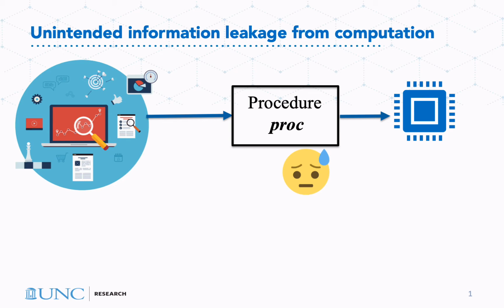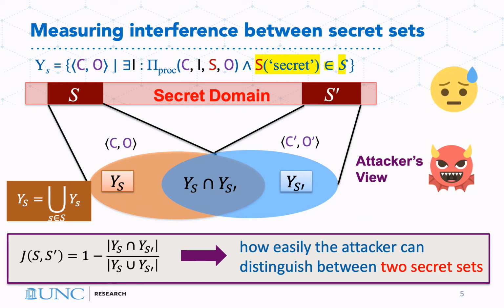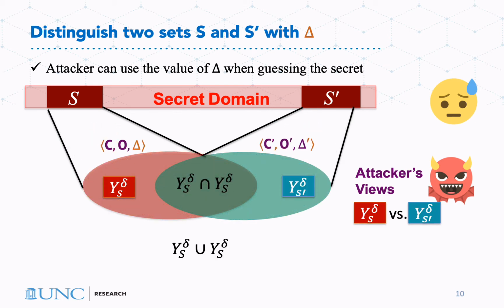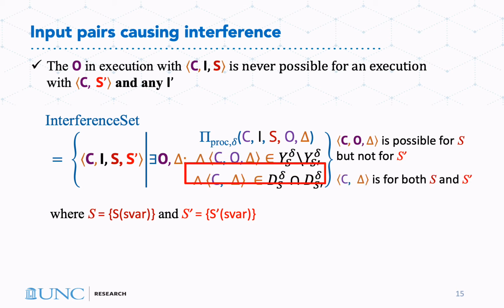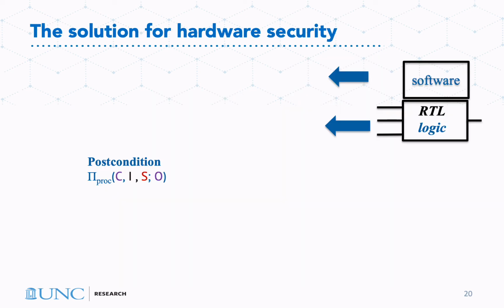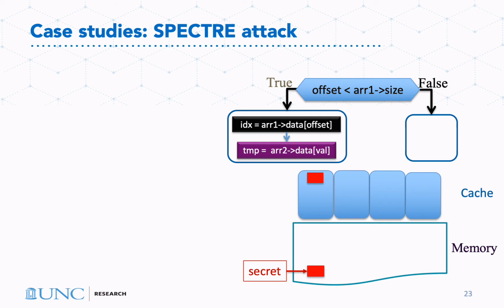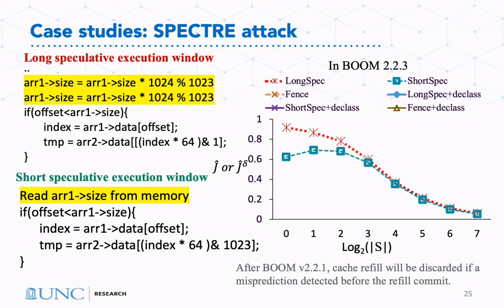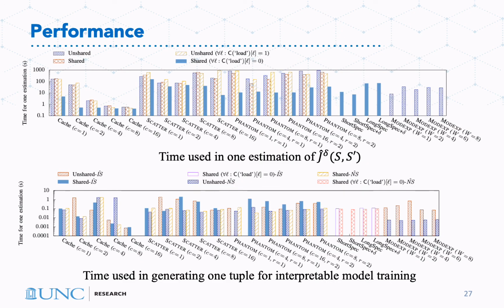SCAP2020-Interpretable Noninterference Measurement and its Application to Processor Designs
Abstract—Noninterference measurement quantifies the secret information that might leak to an adversary from what the adversary can observe and influence about the computation. Static and high-fidelity noninterference measurement has been difficult to scale to complex computations, however. This paper scales a recent framework for noninterference measurement to the open-source RISC-V BOOM core as specified in Verilog, through three key innovations: logically characterizing the core’s execution incrementally, applying specific optimizations between each cycle; permitting information to be declassified, to focus leakage measurement to only secret information that cannot be inferred from the declassified information; and interpreting leakage measurements for the analyst in terms of simple rules that characterize when leakage occurs. Case studies on cache- based side channels generally, and on specific instances including Spectre attacks, show that the resulting toolchain, called DINoMe, effectively scales to this modern processor design.